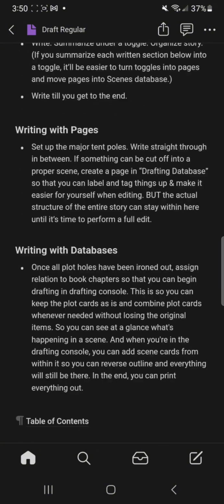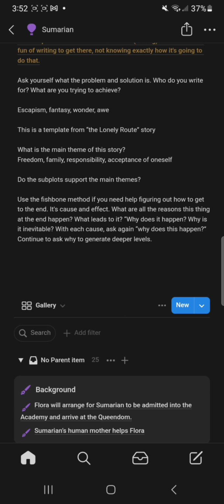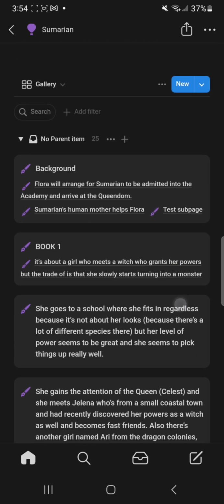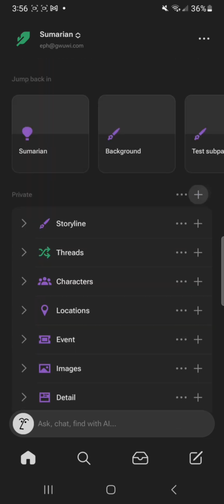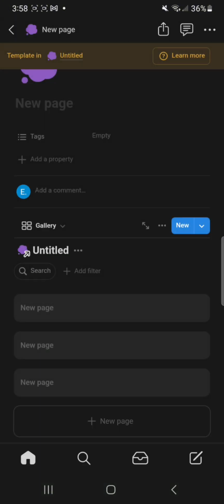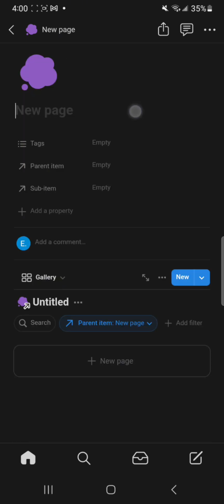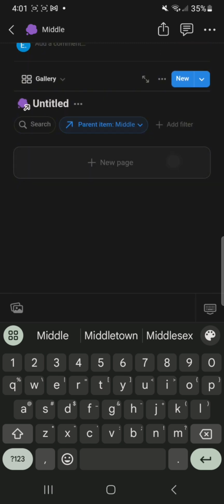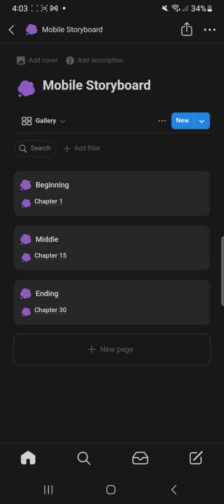Plotting or Drafting a Novel on Your Phone Using Notion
Simple, clean, minimalist Notion template for writing on your phone. Uses Gallery view to create nestled plot cards to allow for birds eye view of your story, but still having the capability to drill down into the nitty gritty. Using a database also keeps things open to more complexity later when editing (i.e., adding meta tags, creating columns to keep track of plot threads, characters, etc). The perfect template to help you keep writing while on the go!

^ if you have any changes you would like to see made, please comment on that particular post.